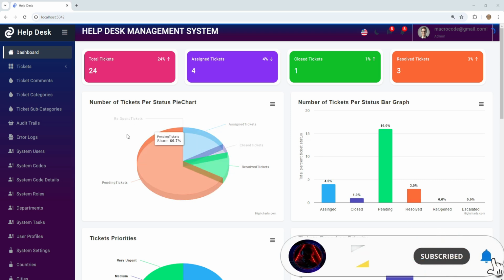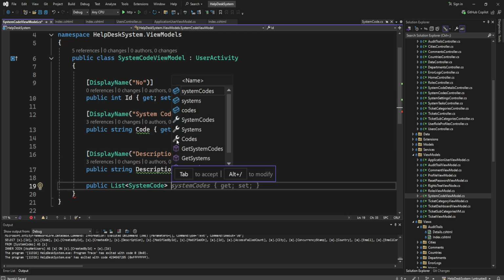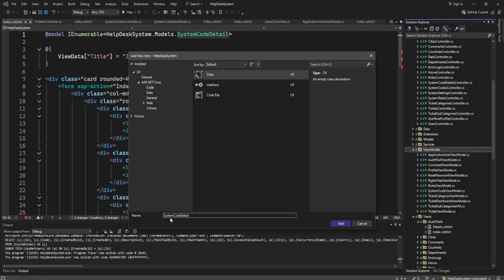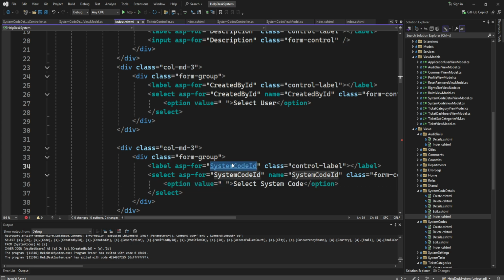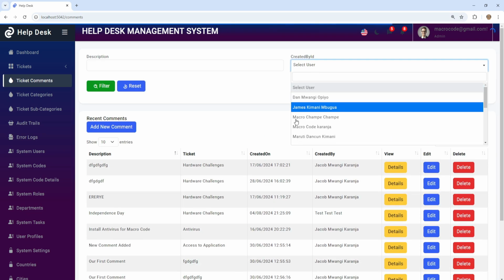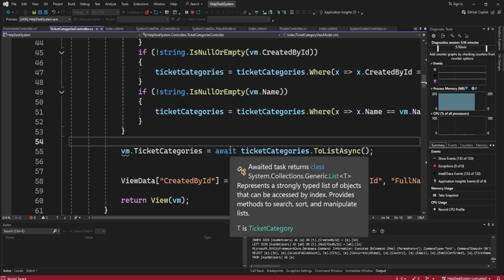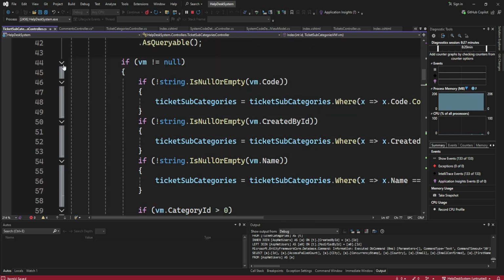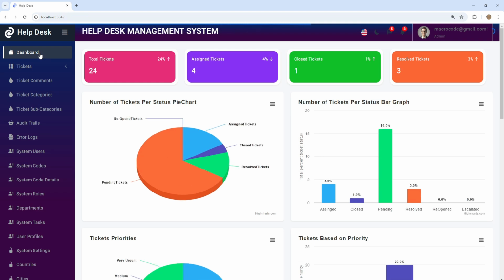EP 50 Help Desk Management System EF Core NET Core ll .NET 8.0 Tickets, Users, Roles Management,🚀💥